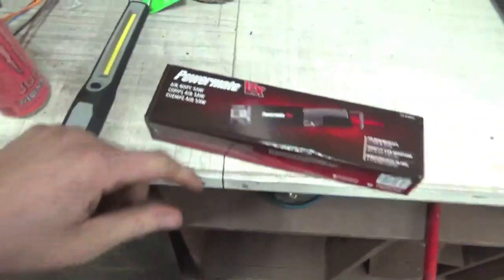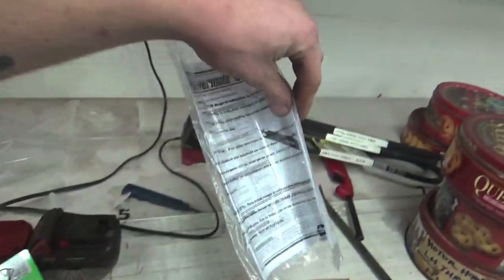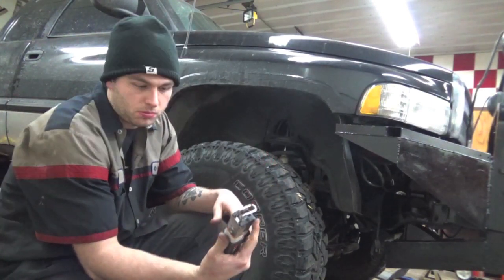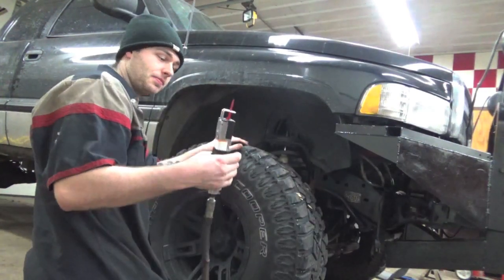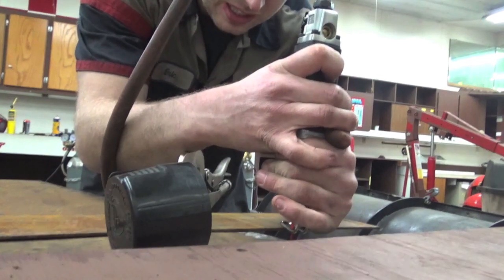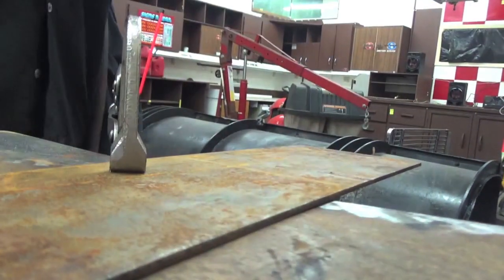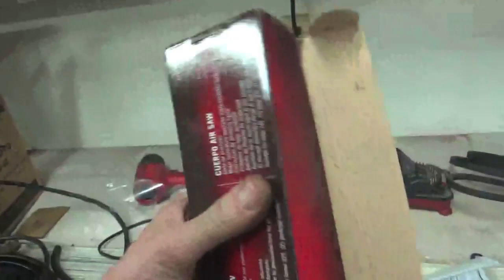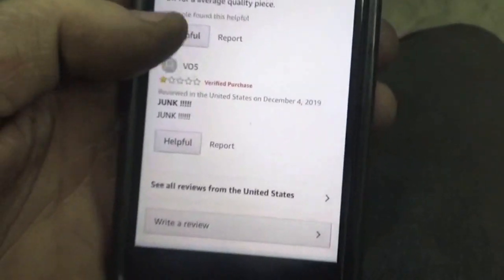POWERMATE VX air body saw review 024-0294ct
POWERMATE VX air body saw review 024-0294ct. Cutting through thick 1/8in metal and some plastic body panels. I give you my honest review of this air saw. check my instagram out check me out on facebook